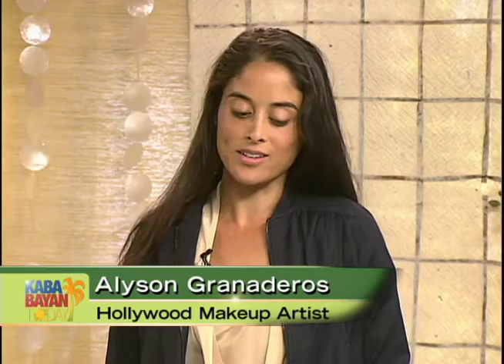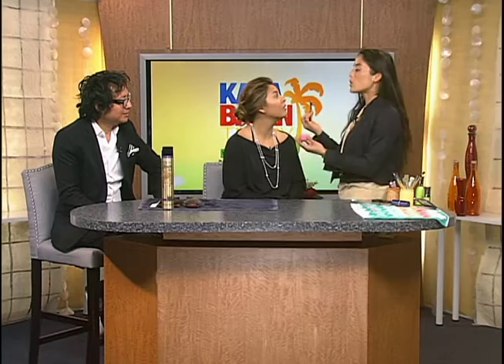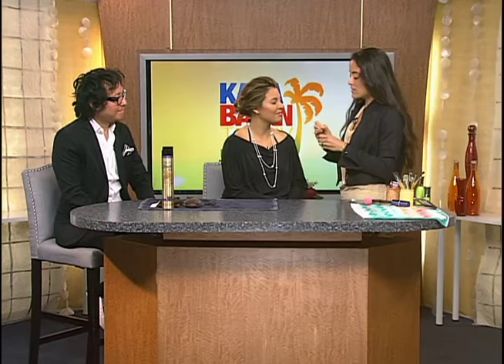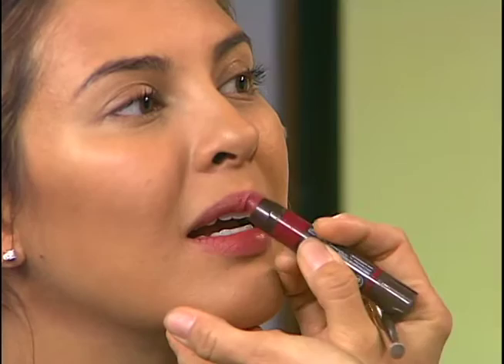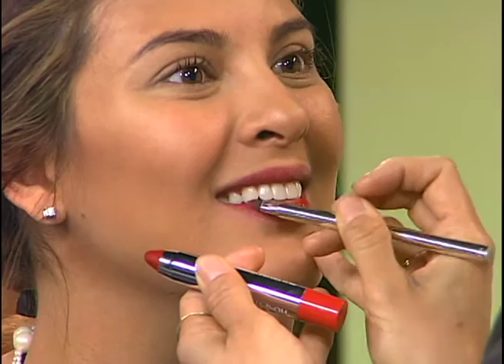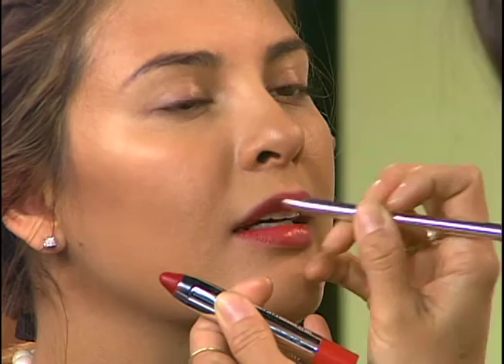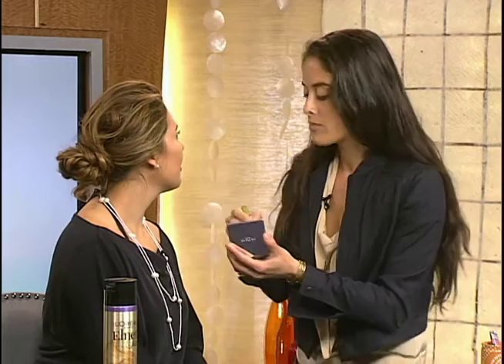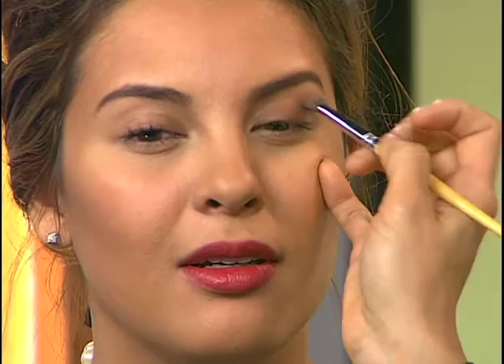Hollywood Celebrity Makeup Artist Alyson Granaderos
Original Airdate Published on February 25, 2016 Part 3 of 4

Ramon Fuertes and Allison Granaderos are both Filipino American and have worked on campaigns in the Hollywood entertainment industry in major print, television and film projects.

With the Oscars a few days away, Alyson Granaderos who has worked with major celebrities in Hollywood in the past share an easy makeup look that you can expect to see at the red carpet this Oscar weekend.